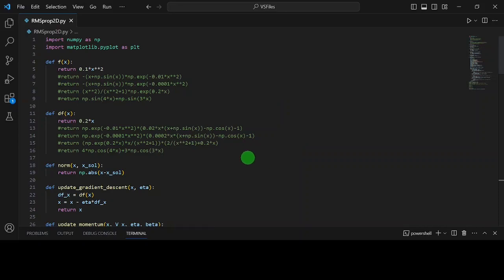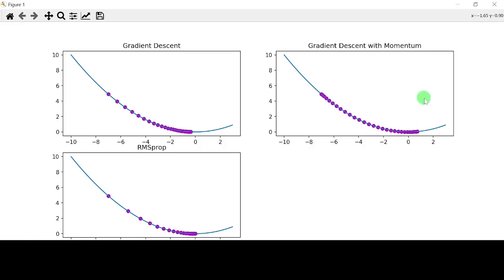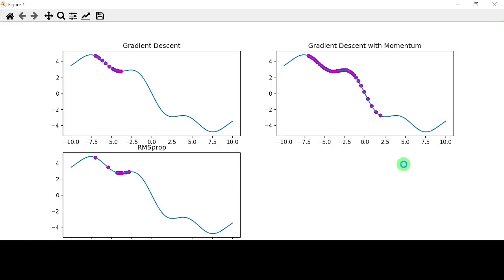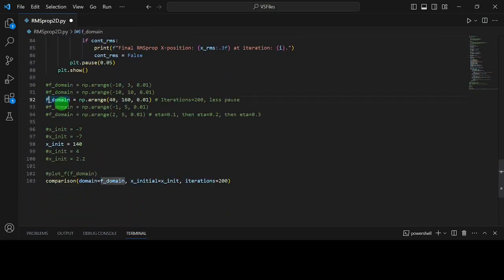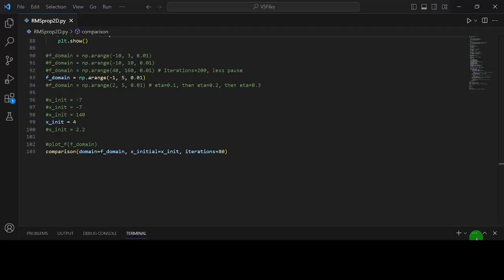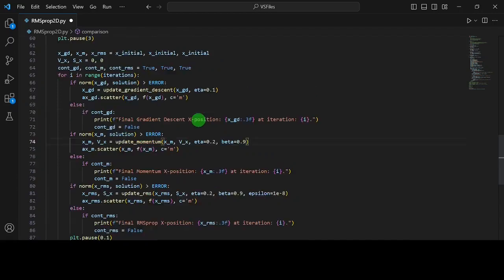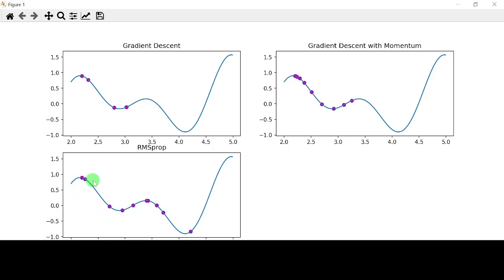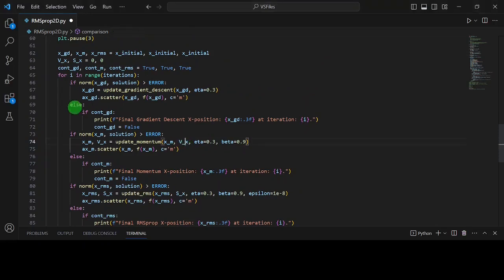Simulating RMSprop and Gradient Descent (w/ & w/o Momentum) in 2D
For this video I take you through some simulations of how Gradient Descent, Gradient Descent with Momentum, and RMSprop perform and compare with various 2D functions.

Chapters

00:00 Introduction
01:15 Function 1
02:05 Function 2
04:10 Function 3
05:15 Function 4
06:40 Function 5